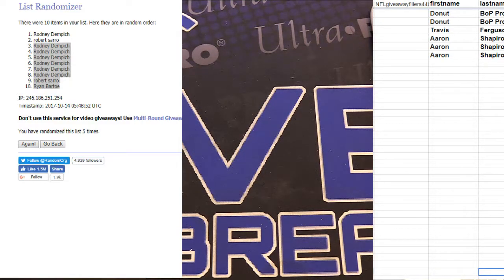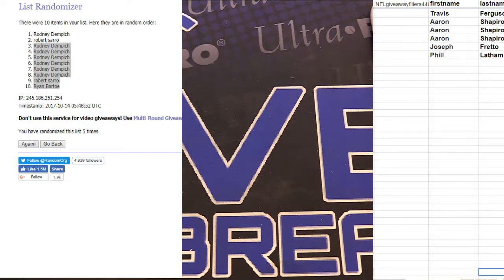nfl 10 box mixer fillller LBB